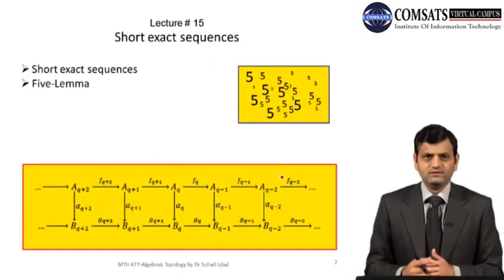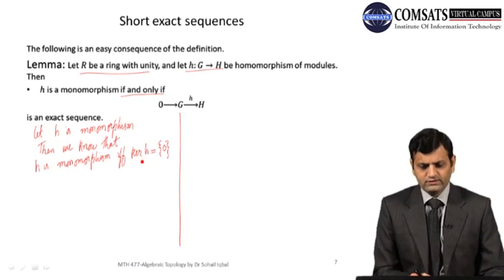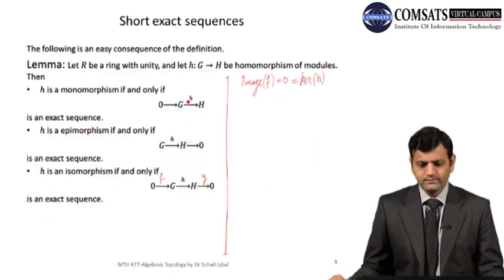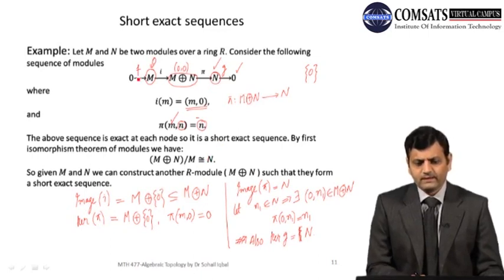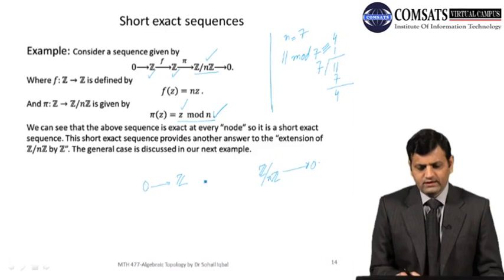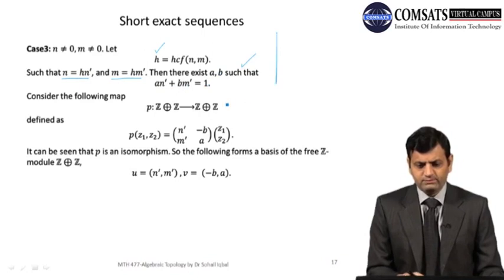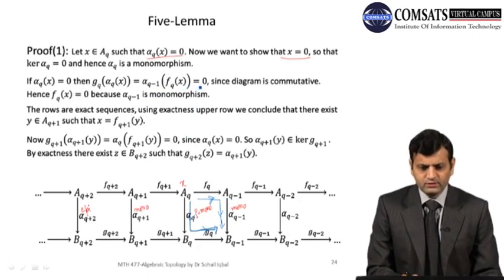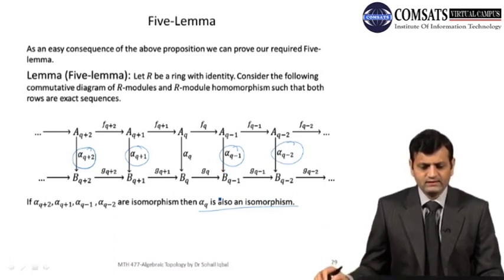Short exact sequencesAlgebraic Topology Urdu Hindi MTH477 LECTURE 15